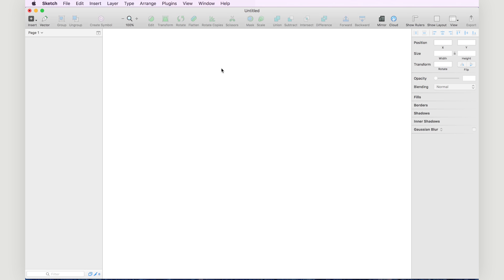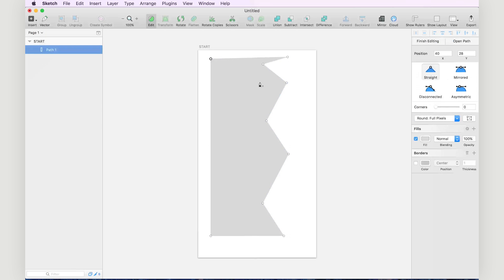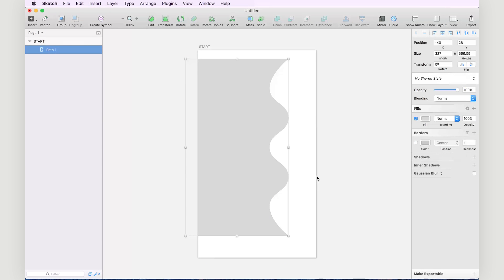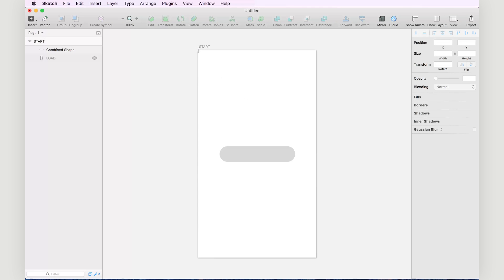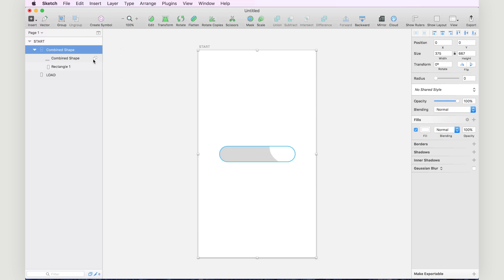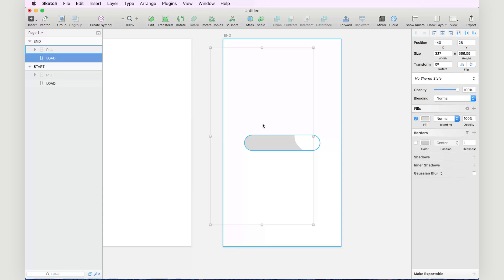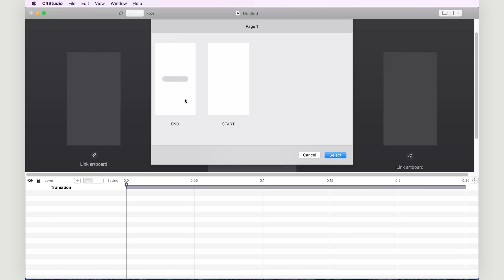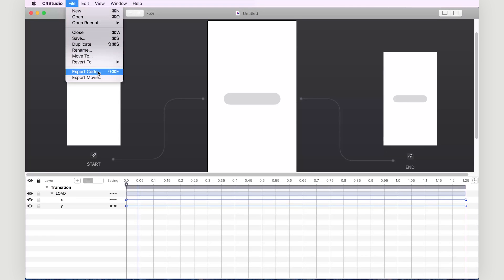C4studio Tutorials #1 | How to create smooth loading animation with C4 Studio - UX Hacker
Loading Animation with C4Studio

Sketch has its own unique way of rendering shapes, which sometimes cannot translate directly to how a developer might render them on a platform like iOS. For example, when creating a shape with rounded corners, Sketch allows you to edit the radius of each corner, generating a shape. Whereas, iOS only allows you to specify a single radius that gets applied to all four corners of a layer (i.e. not a shape).

But! Fear not! There are ways to make things lovely between C4 Studio and
Sketch when you get into advanced techniques.

To demonstrate this we will create a loading animation that looks like liquid filling a pill. To do so, we will need to create a rectangle with corner radius and properly flatten it into a layer that works in C4 Studio. Then, we’ll use that layer to create a mask.